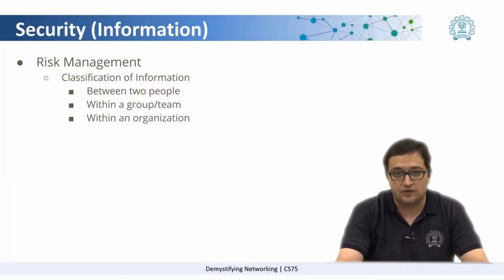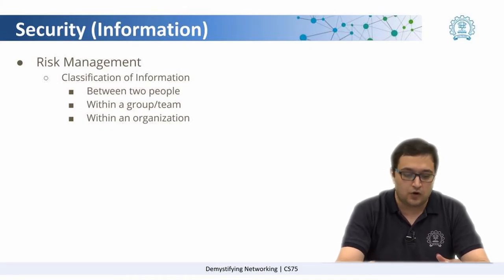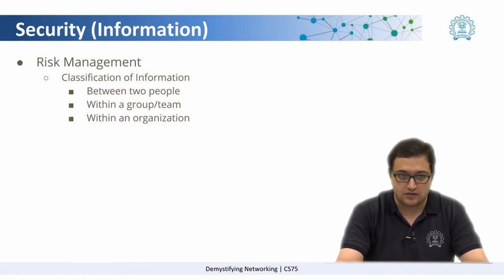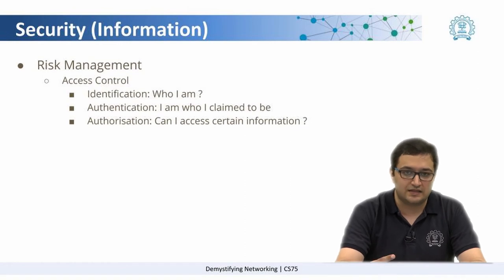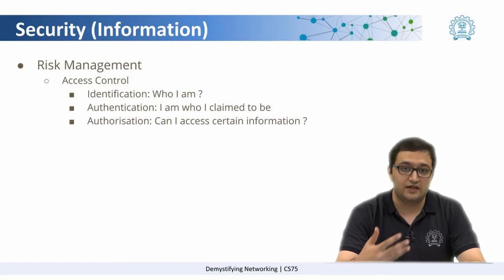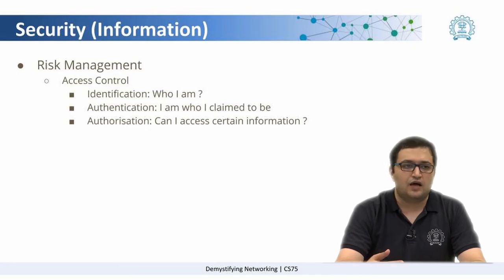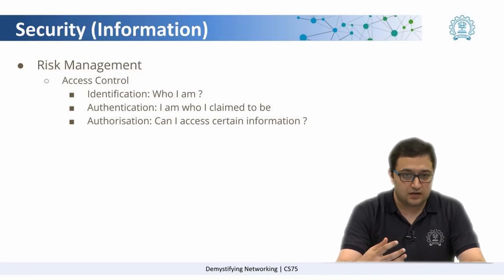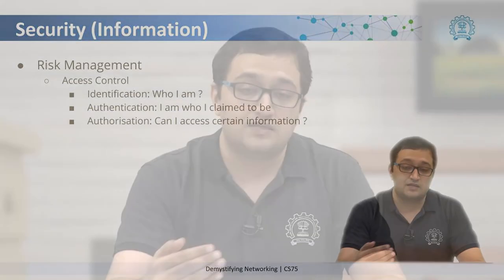Week 4 Lesson 2.3 Information Classification and Access Control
Now we look at how information is classified and controls of such information are shared with the relevant people.